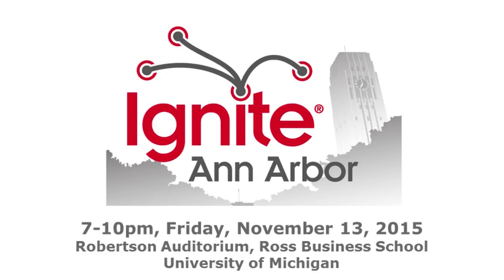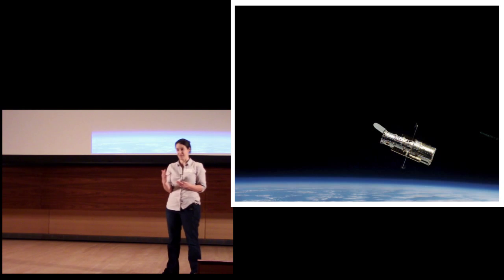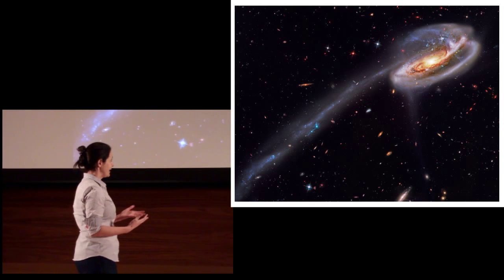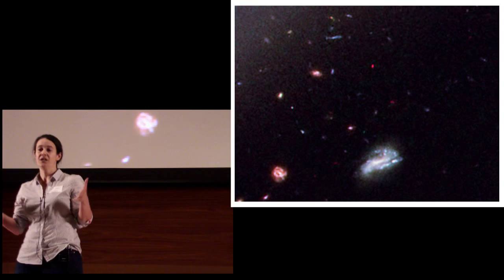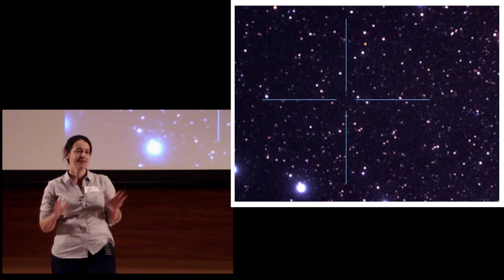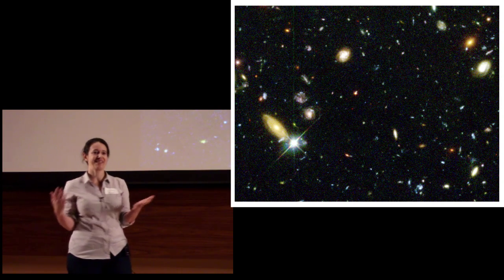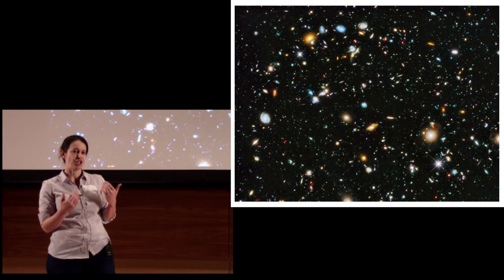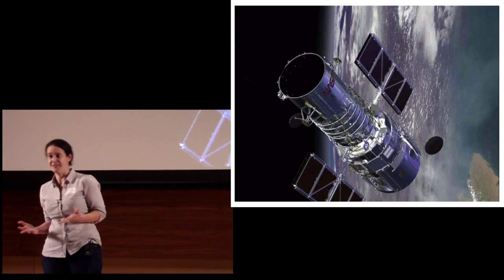20151113-IgniteA2_10- talk#01-Keren Sharon - Peering towards the beginning of time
Keren Sharon
Peering towards the beginning of time with the Hubble Space Telescope

Recorded at Robertson Auditorium, Ross School of Business, University of Michigan, Ann Arbor MI